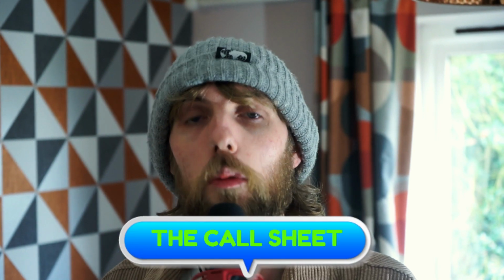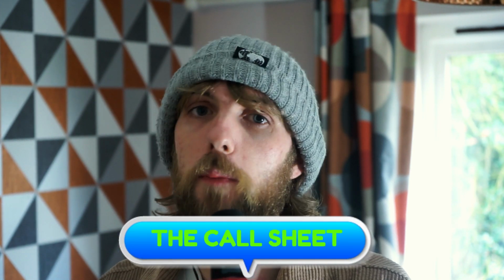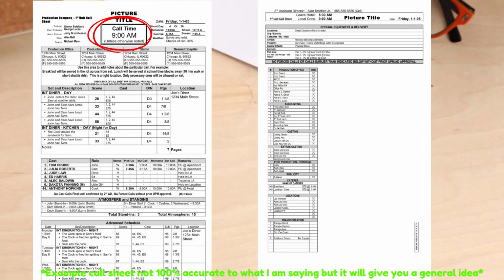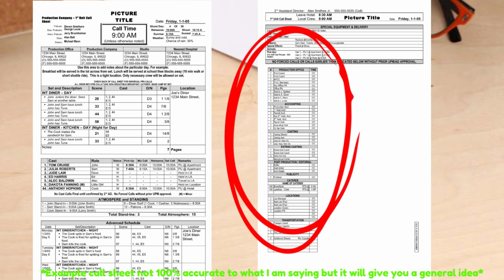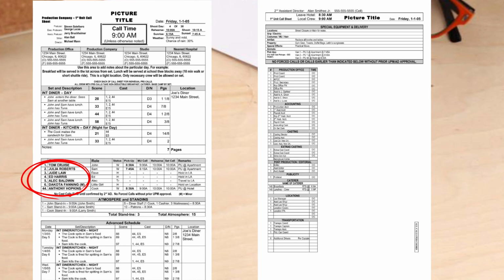What a Floor Runner ( SET PA ) does on Film and TV Sets - AD DEPARTMENT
Ever wondered what a Runner ( Set pa) does on TV and Films sets?
Well I have got you covered. This guide will explain what to expect as your first day as a floor runner on a production and some handy tips to make your first day go swimmingly.

I'm currently a 3rd AD who works on dramas and have done my fair share of floor running so I would love to share my knowledge with you.